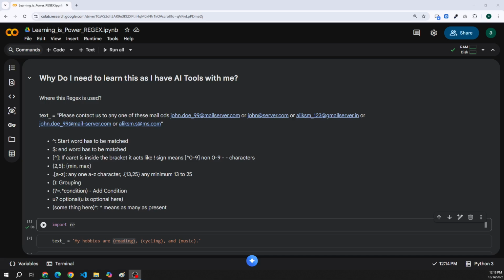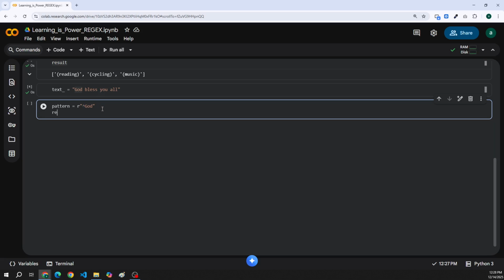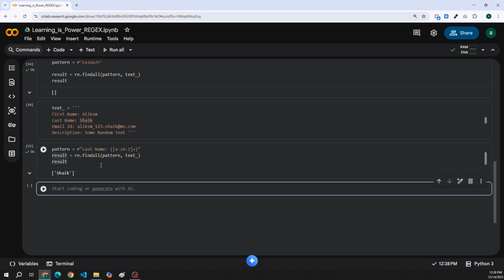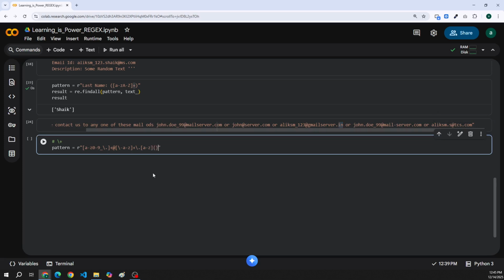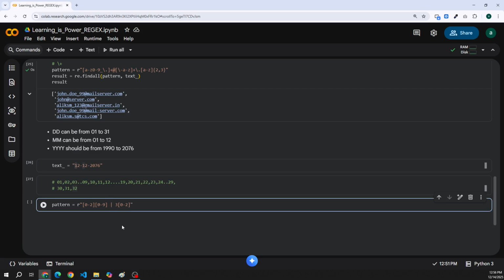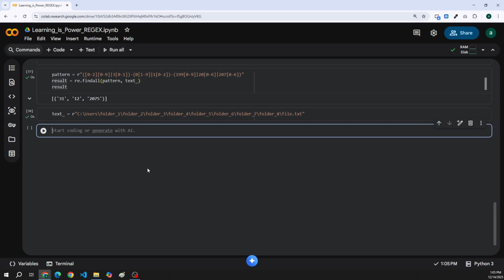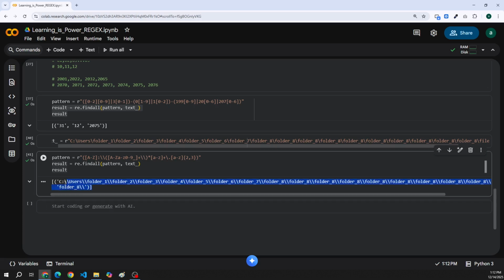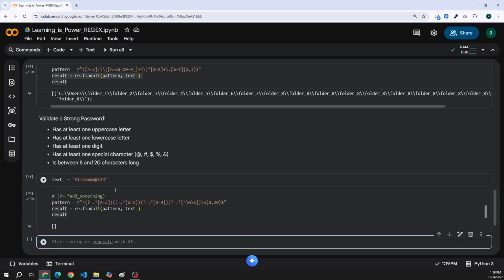Regex for Interviews